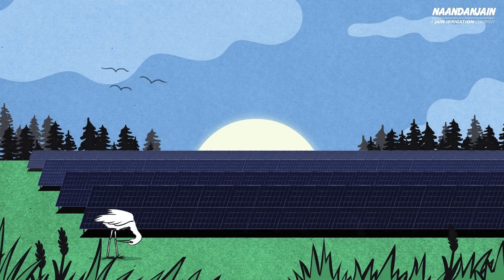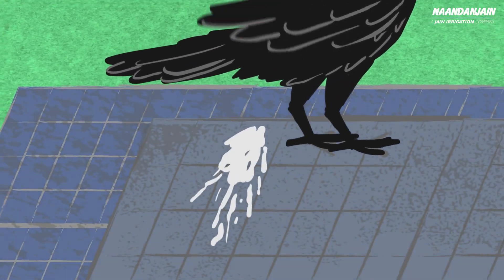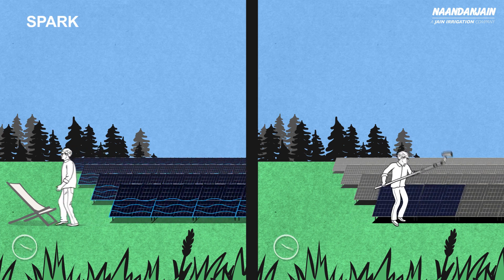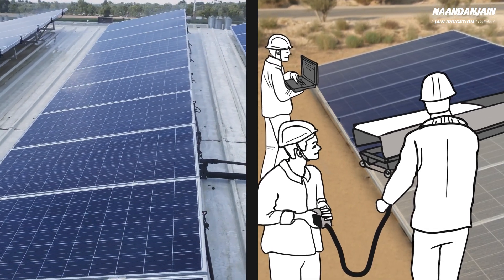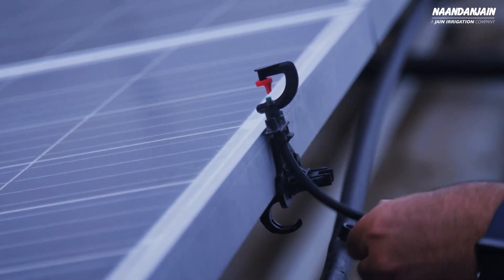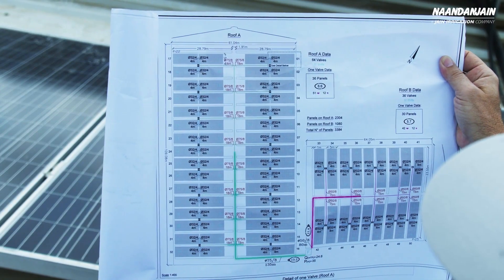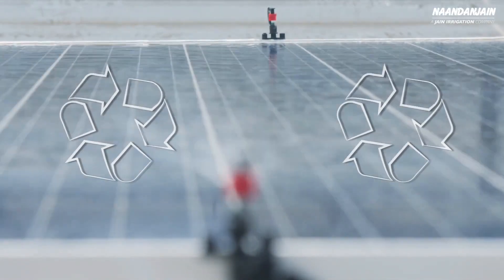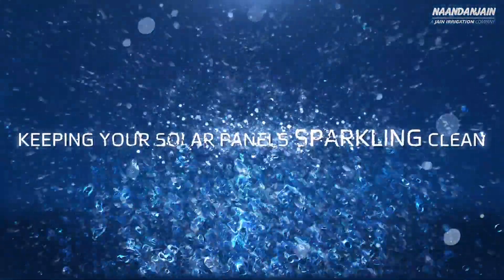Vệ sinh tấm pin năng lượng mặt trời bằng công nghệ tưới Naandanjain - Green Agritech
Công ty GreenAgritech giới thiệu một phương pháp rất hiệu quả để vệ sinh tấm pin năng lượng mặt trời ứng dụng công nghệ và béc tưới Naandanjain - Nhập khẩu Israel. Không còn phải lau chùi bằng tay, điều khiển hoàn toàn tự động, thích hợp các hệ thống năng lượng mặt trời áp mái gia đình đến các hệ thống điện công nghiệp hàng chục đến hàng trăm héc-ta.
Hiệu quả - An toàn - Hiện đại - Tiết kiệm.